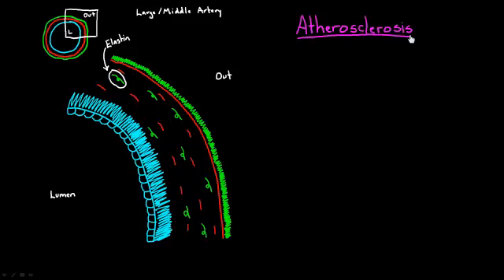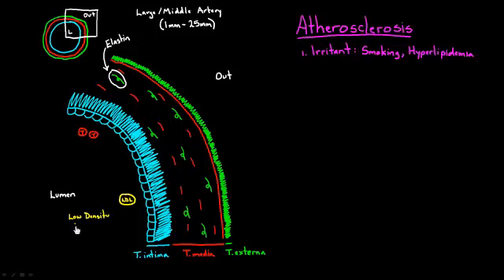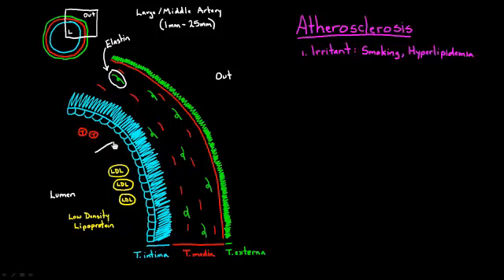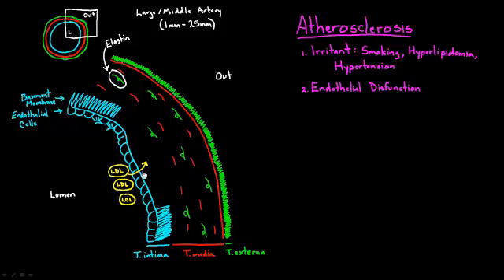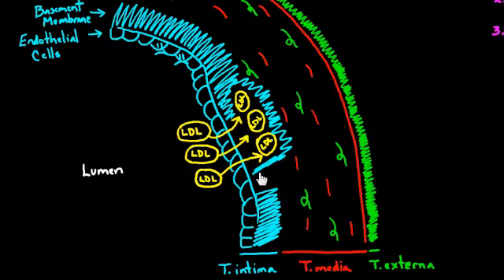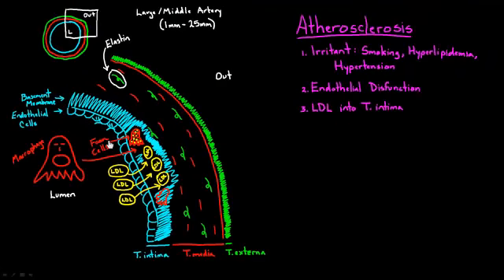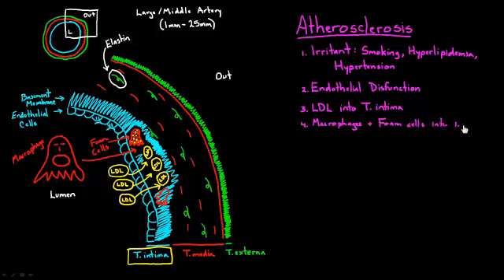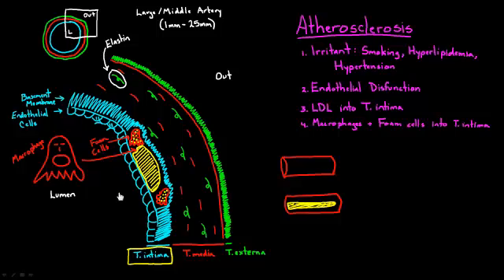Heart 22 - Atherosclerosis Part 1